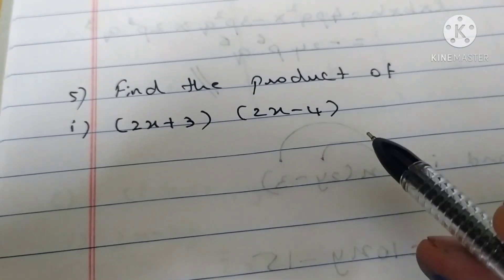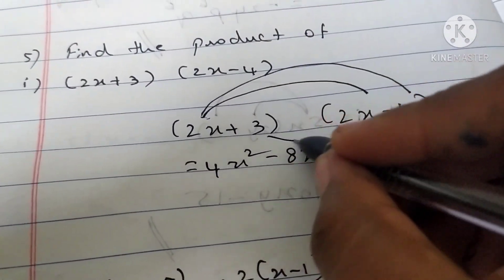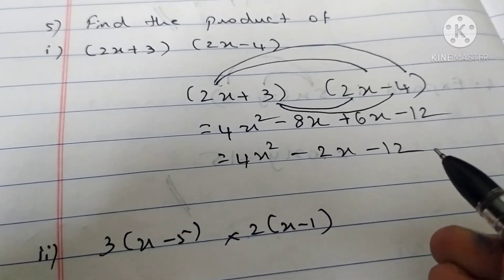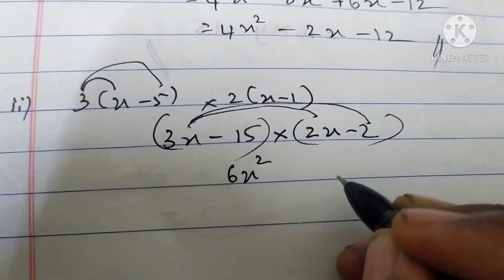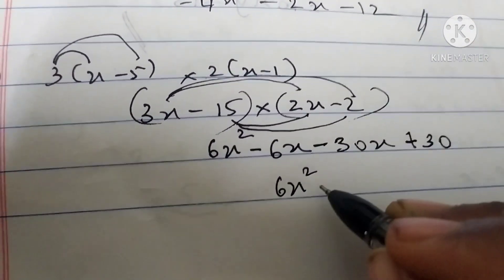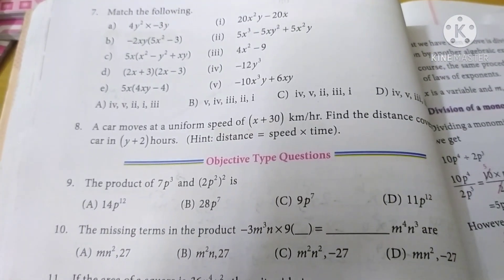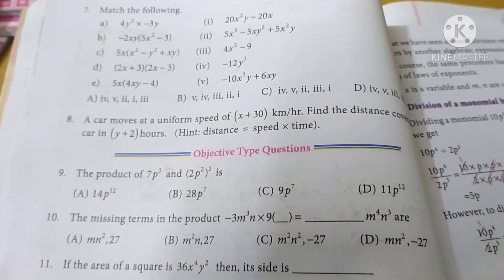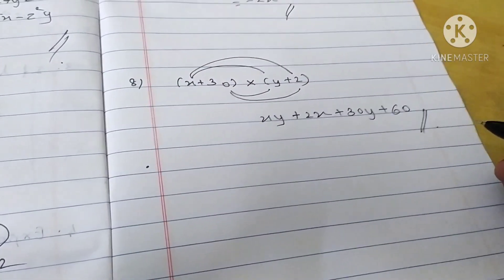TN GOV NEW SYLLABUS 2020-2021 8TH STD MATHS CHAPTER 3 ALGEBRA EX 3.1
TN GOV NEW SYLLABUS 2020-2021
8TH STD MATHS
CHAPTER 3 ALGEBRA
EX 3.1